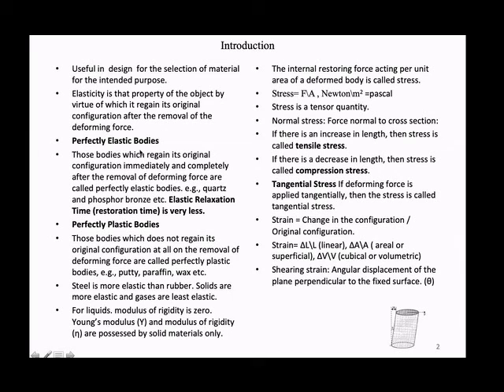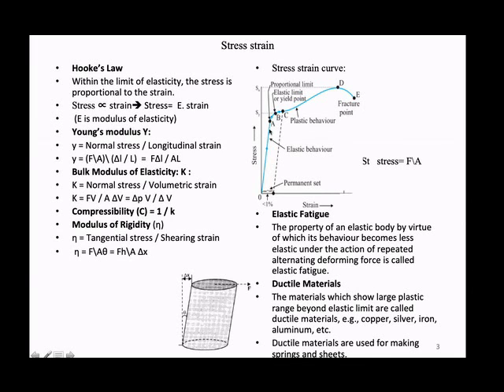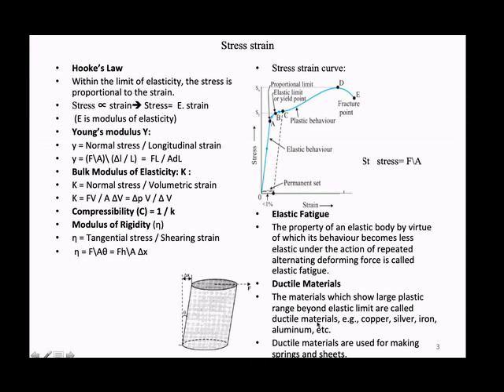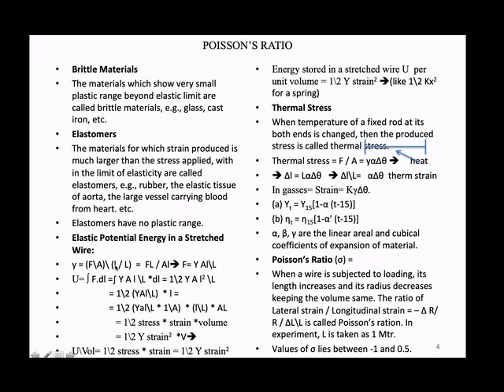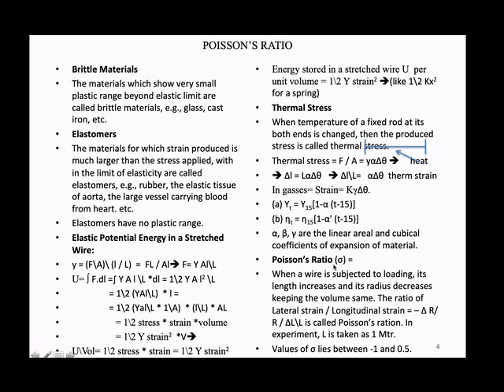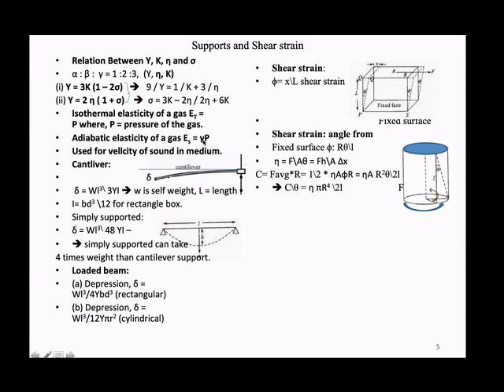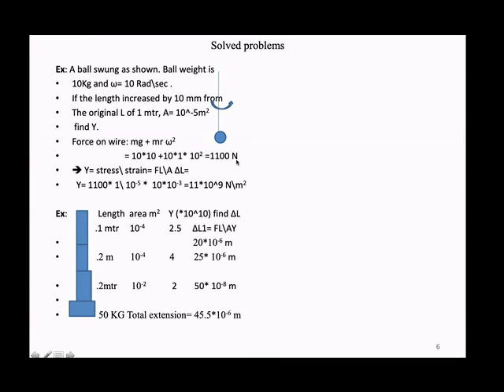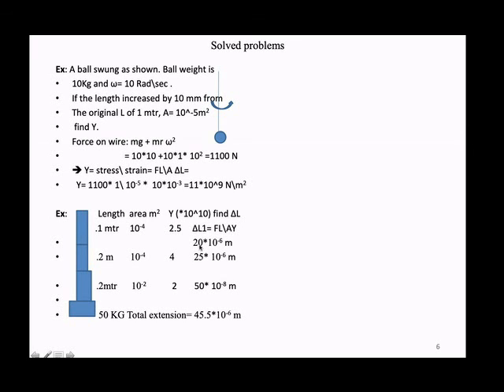Mechanical properties of solids Elasticity class 11 inter 1st year physics